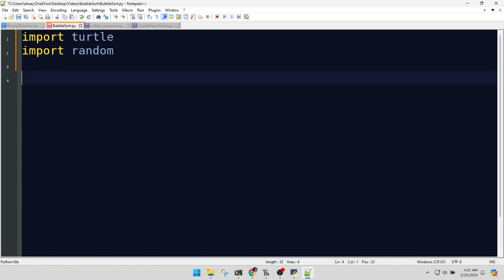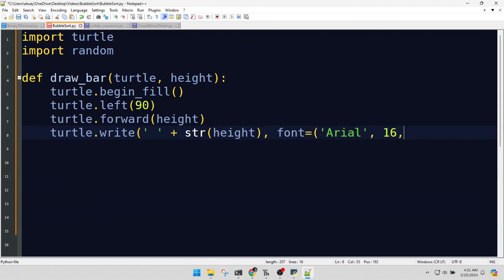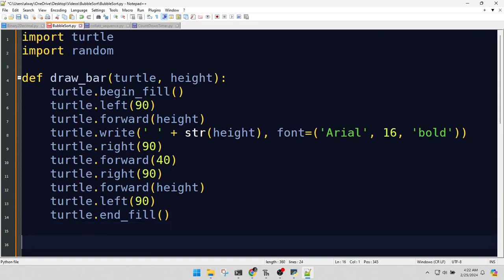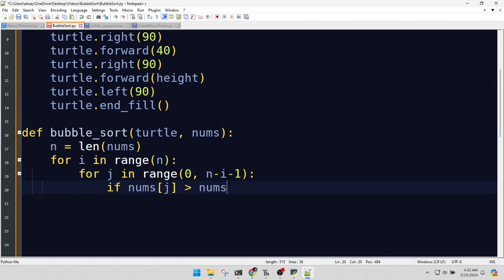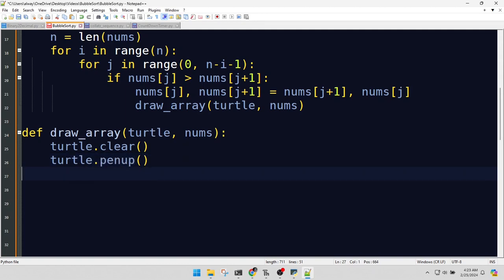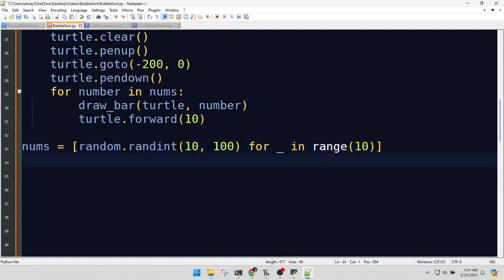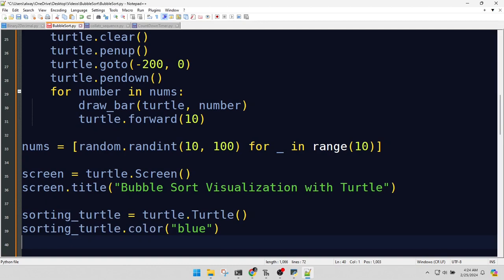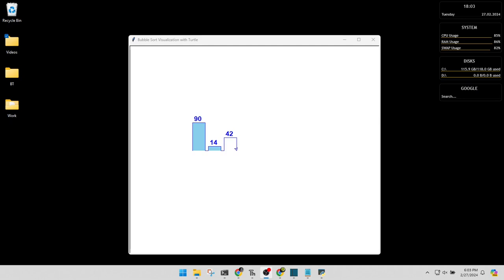Bubble Sort Magic: Visualizing Algorithms with Python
Join us on a sorting safari as we explore the bubble sort algorithm with Python Turtle graphics! In this tutorial, we'll dive into the basics of sorting algorithms and show you a fun and interactive way to visualize them using Turtle graphics in Python. Whether you're a beginner looking to understand sorting algorithms or just curious about Python graphics, this video is for you! Watch as we turn coding concepts into visual art, making learning both fun and memorable. for more exciting tutorials and to explore our engineering consultant services designed to elevate your projects.